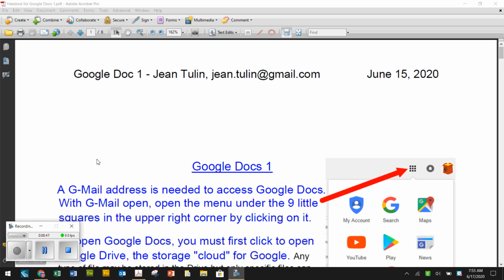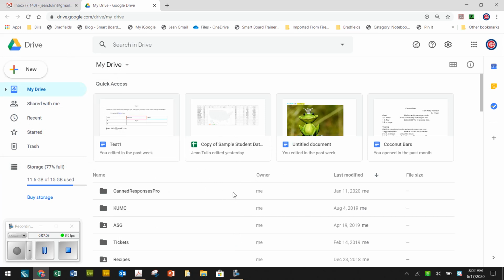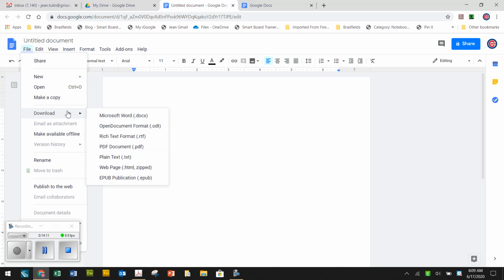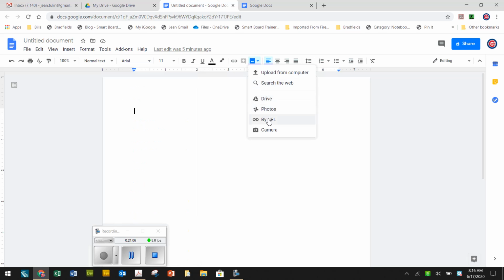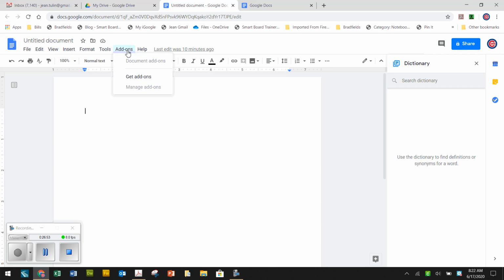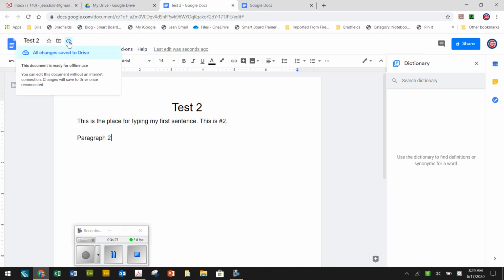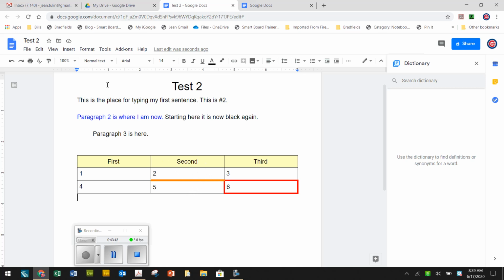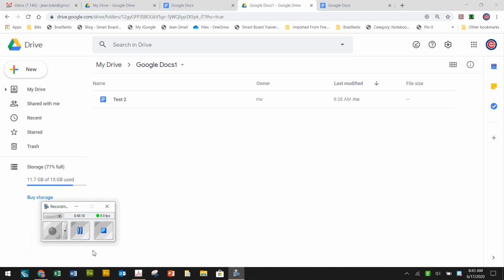Google Docs 1 Session